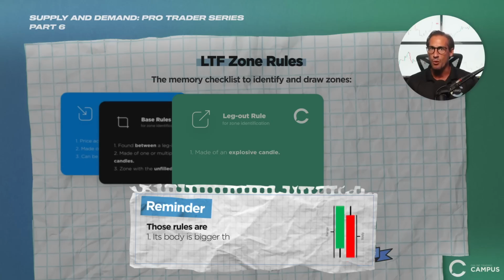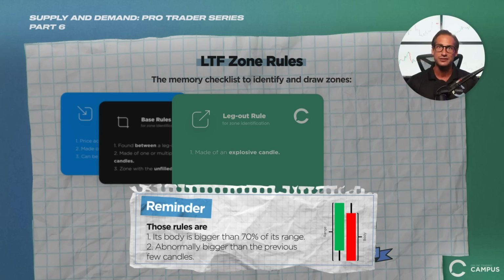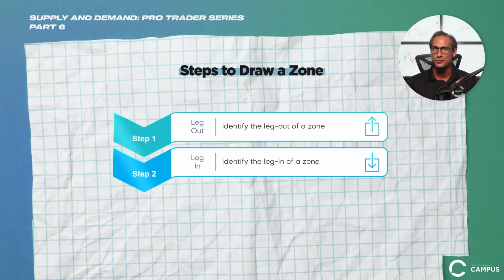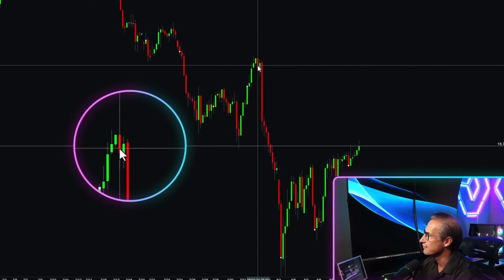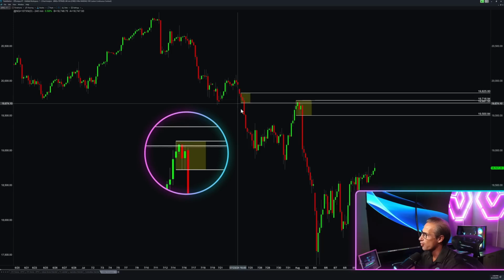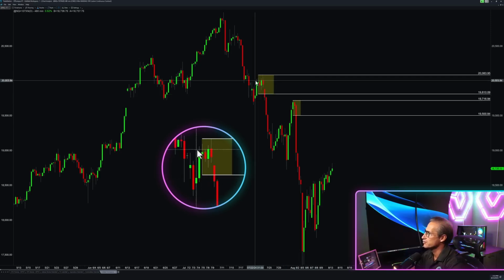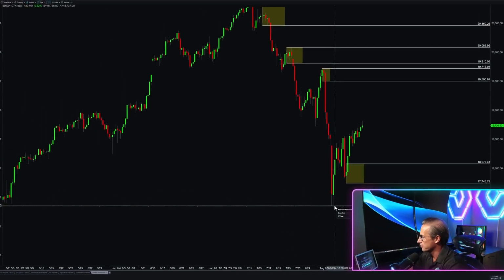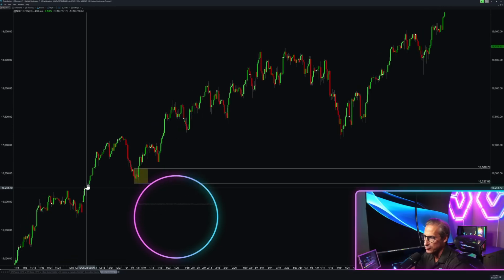This SECRET Supply & Demand Strategy Rule Changes EVERYTHING!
here is a lot of talk about how to vote can to  secure a more financial foundation economically, but regardless of the political landscape, you 👉🏾 will have to take steps to
🚀 Transform Your Own Financial Future. Steps like:

1. Budget and Savings
2. Invest in Education
3. Diversify Investments
4. Understand Policy Changes
5. Retirement Planning
6. Debt Management
7. Network and Collaborate
8. Emergency Preparedness
9. Investing and Legacy projecting

Join Us at The Exclusive Wealth-Building Event in Chicago! 🚀 on October 27th for an unparalleled opportunity to learn from top financial experts and successful entrepreneurs who have mastered the art of wealth creation like